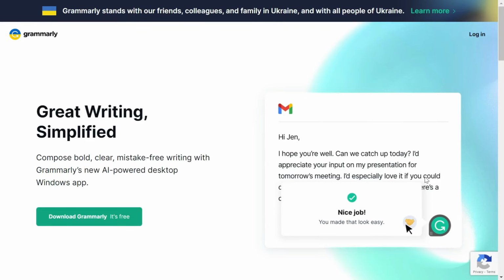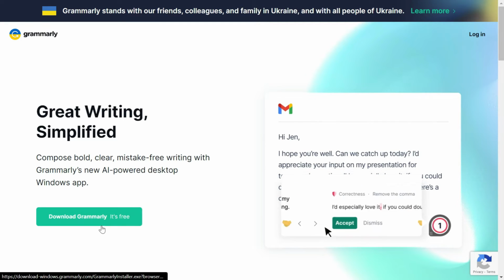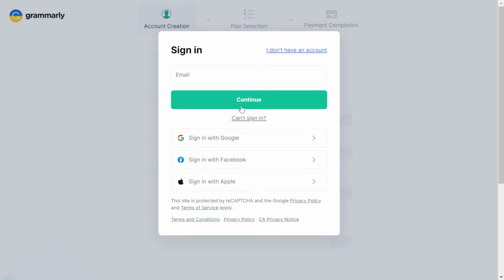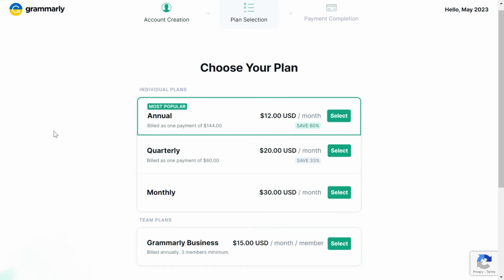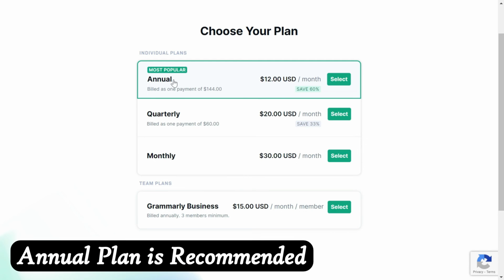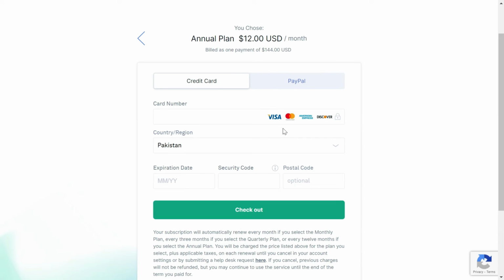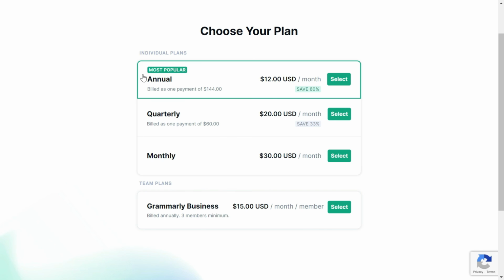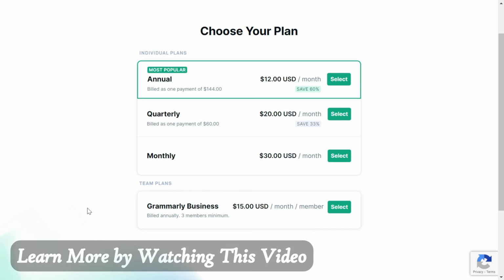How To Buy Grammarly Premium - How To Purchase Grammarly Premium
This is a quick and easy step-by-step guide on how to purchase or Activate Grammarly premium.